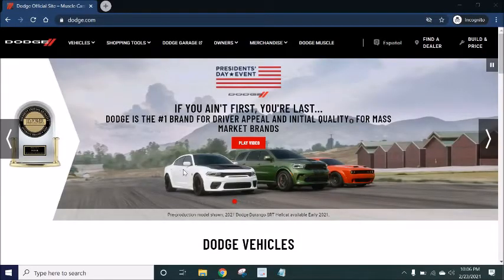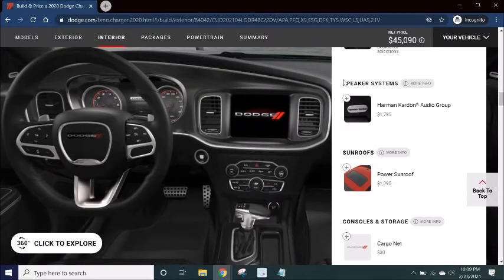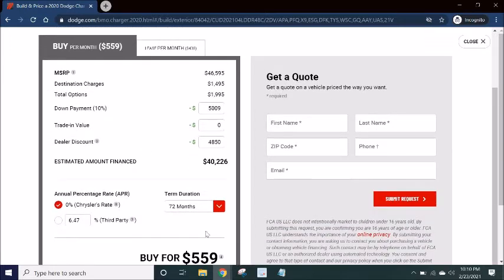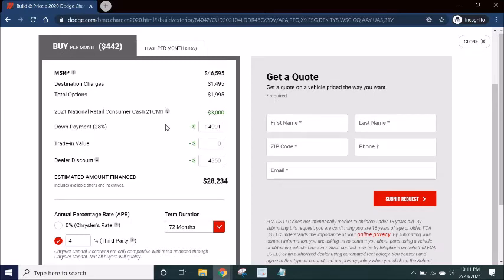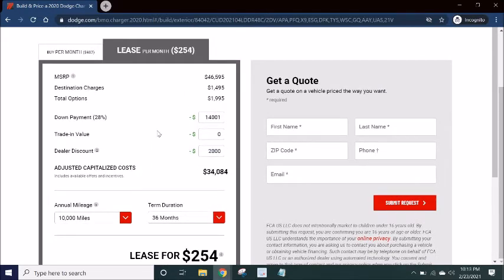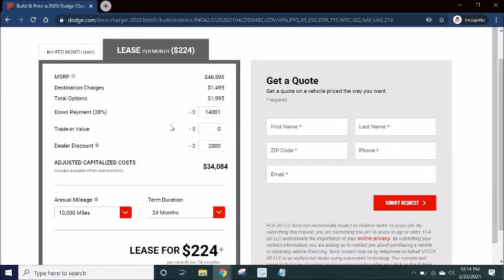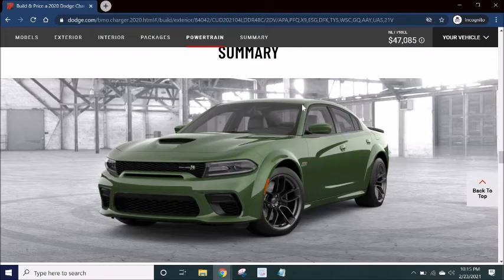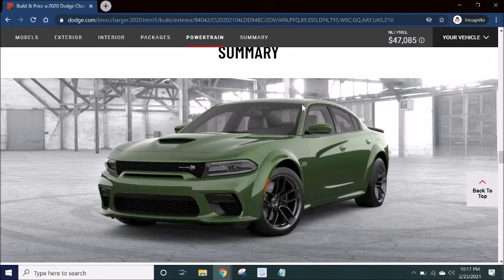🥁IF I BOUGHT A WIDEBODY SCAT PACK CHARGER...🥁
So you know I had to do a video on this if I did one for the Hellcat right? 😉 I think I made some valid points near the end. The theme of my journey should be "DREAM CAR VS SUPER DREAM CAR"  This is a good problem to have, which I'm truly grateful for either way. Enjoy!